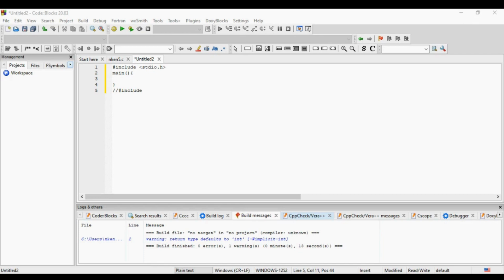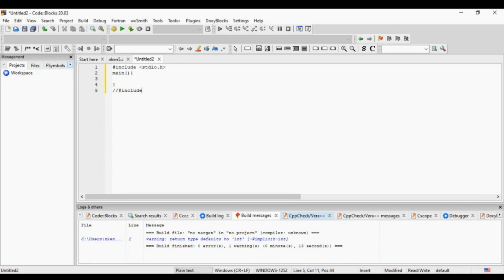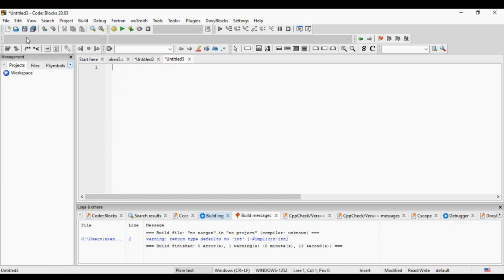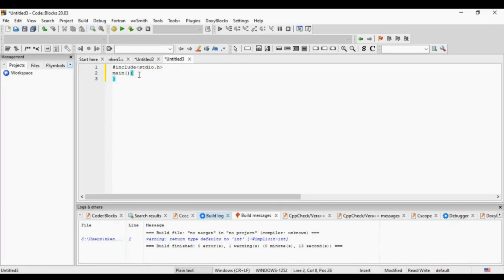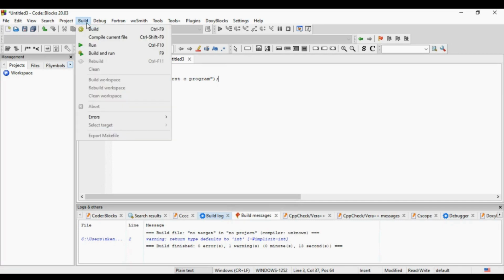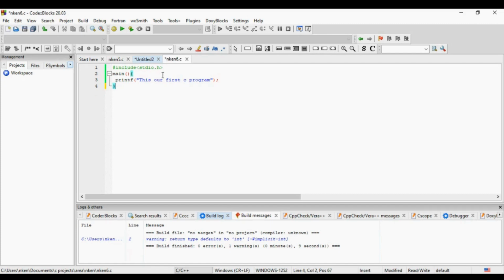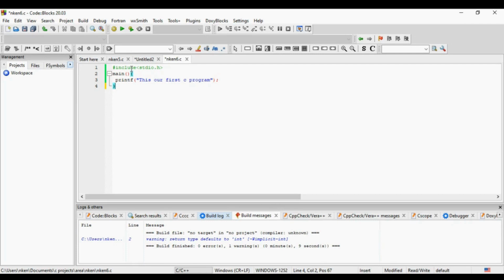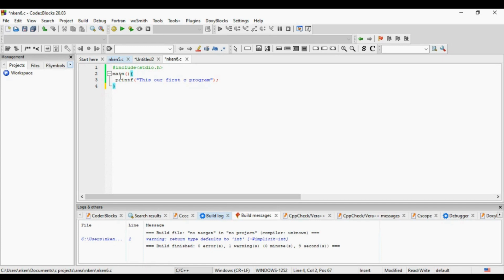Basic Structure of a C Program-C Programming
Learn the basic structure of a C program. In this video, the C programming structure, and its components are explained. This will help you to start any C program.